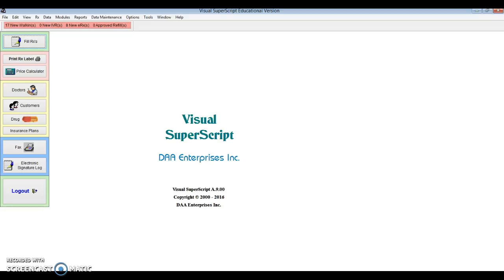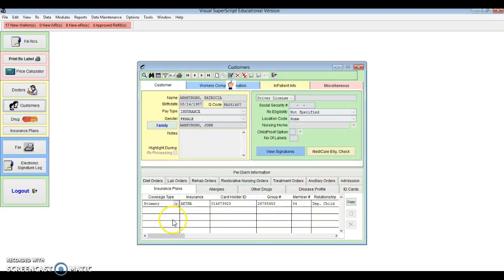Week Ten Presentation - Introduction to Pharmacy Software